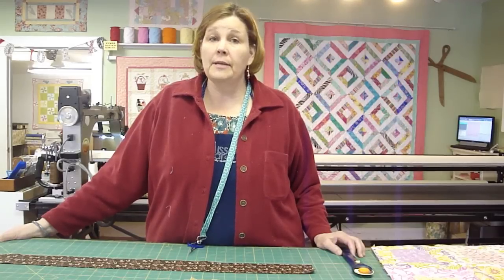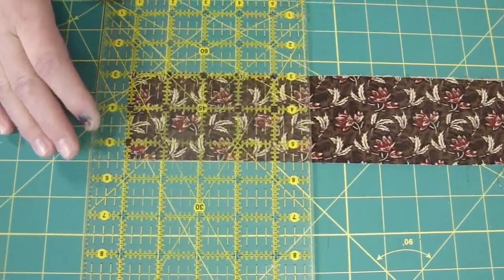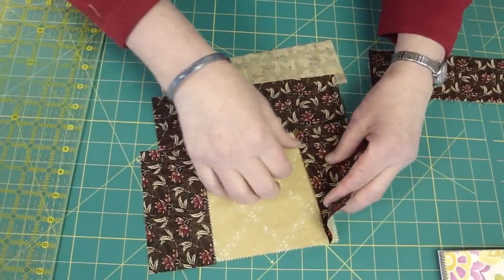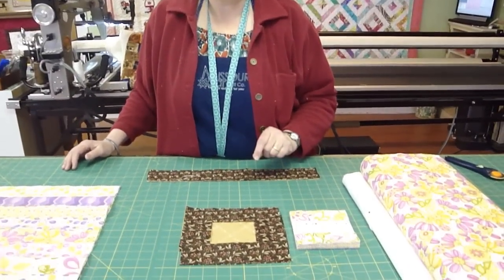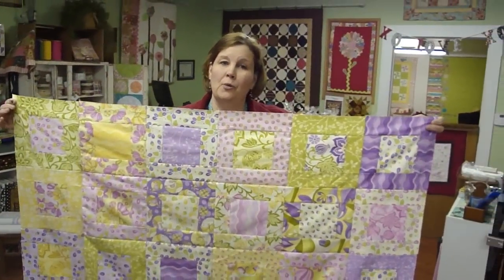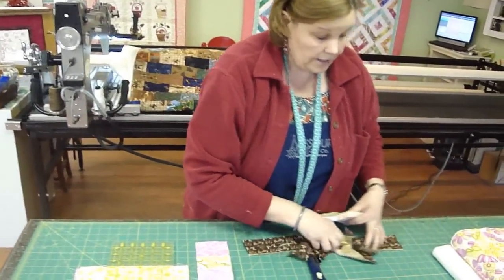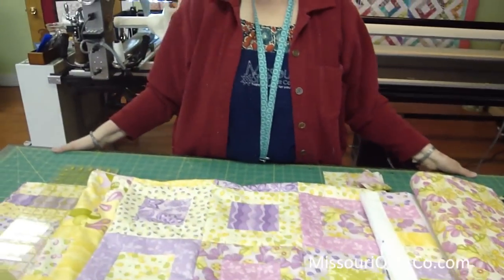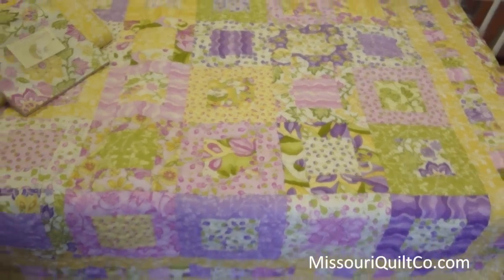A Quilt Made for the Garden of Eden!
Get 15 digital patterns free in our ebook "15 Quilts for 15 Years" - Jenny shows us a lovely quilt design she came up with in her sleep!  She uses an Eden Charm Pack and Jelly Roll by Lila Tueller (now sold out), but it will work with any other line you choose.  Check out the best selection of charm packs and jelly rolls on the web by following the links below or click here for other supplies